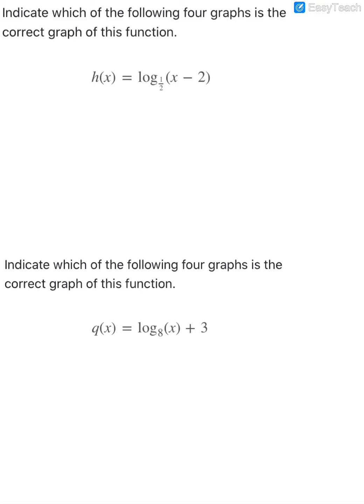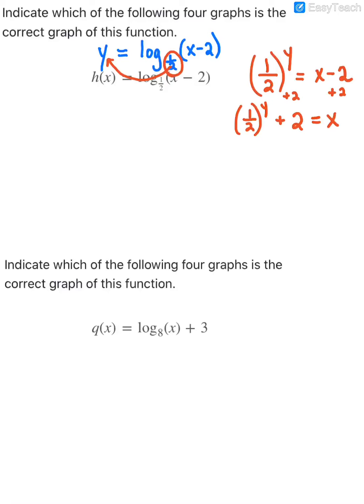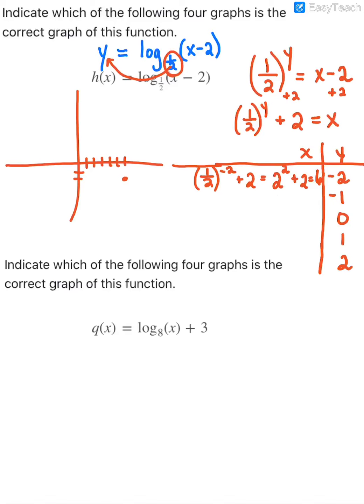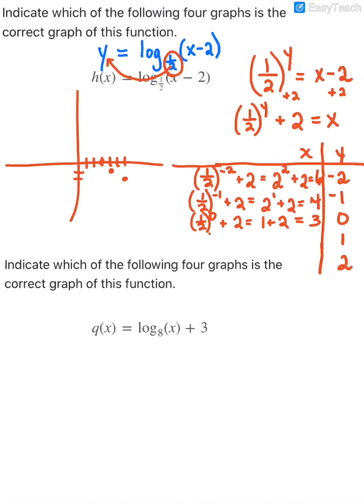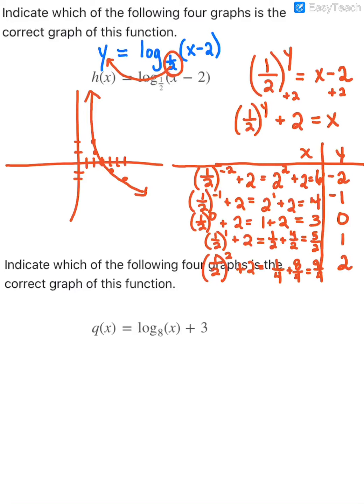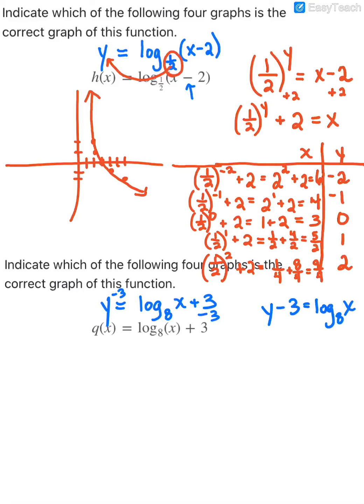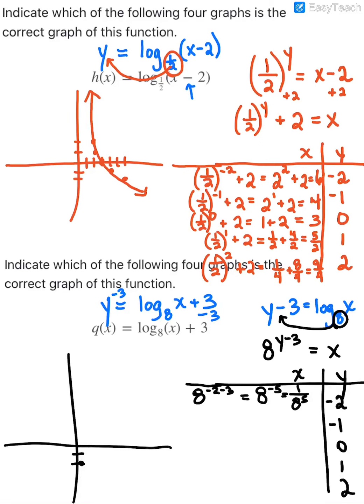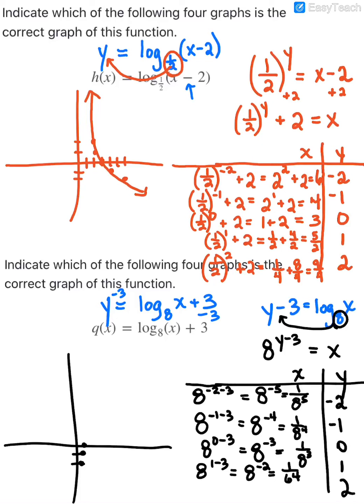Graphing Logarithmic Functions